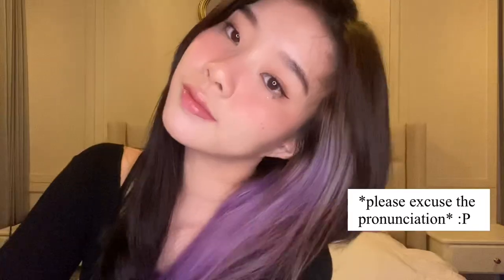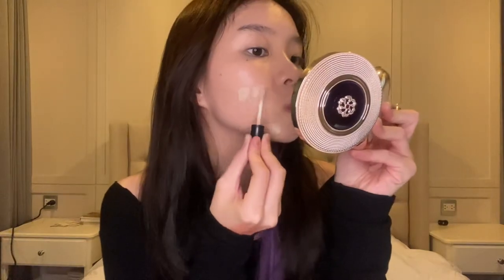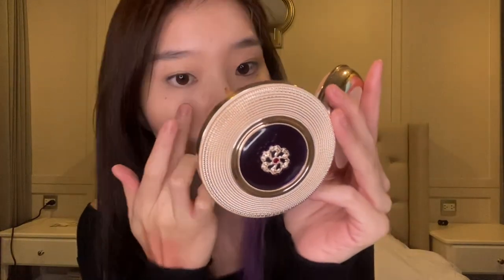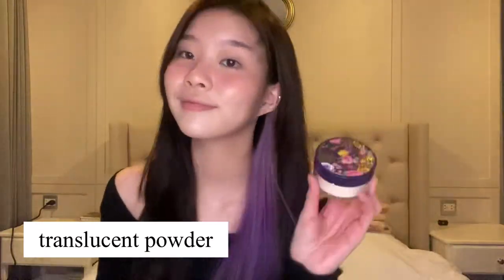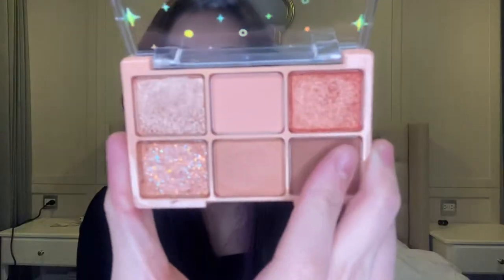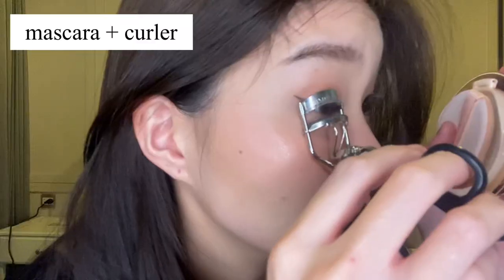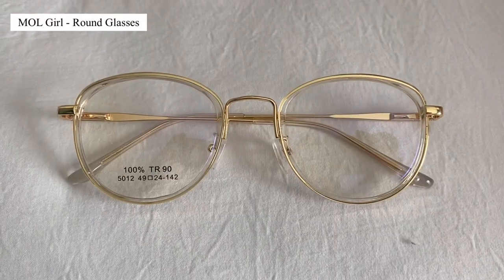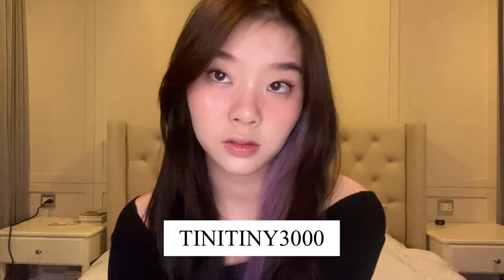tinitiny | ulzzang make up look 🧸🥛 แต่งหน้าง่ายๆแบบสาวเกาหลีกับ YesStyle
hi guys! today i'll be showing you guys how to do your makeup like an ulzzang. it's incredibly simple and super cute! :3

♡YesStyle products♡
OCTALE - Set: Long-Sleeve Plain T-Shirt + Camisole

thank you again for all the love & support,

tinitiny

📷: iPhone 11
🎞: VLLO, Phonto, PicsArt